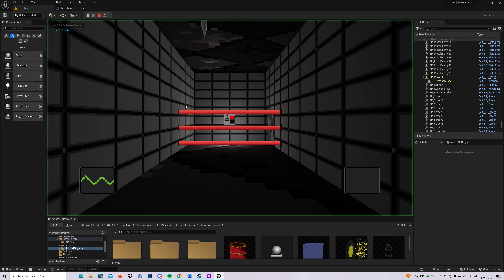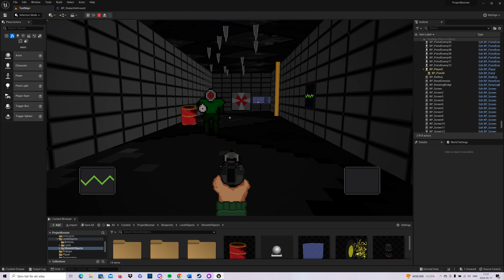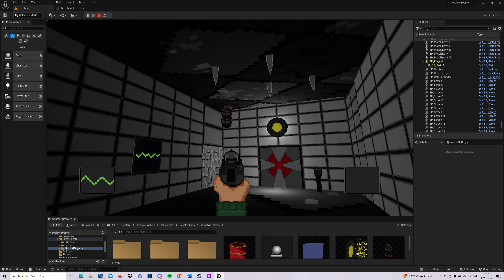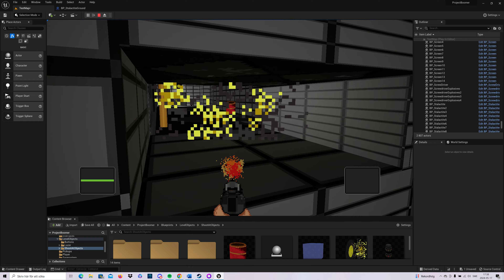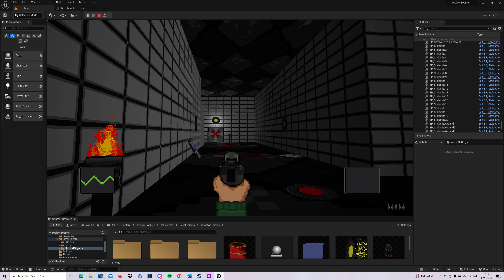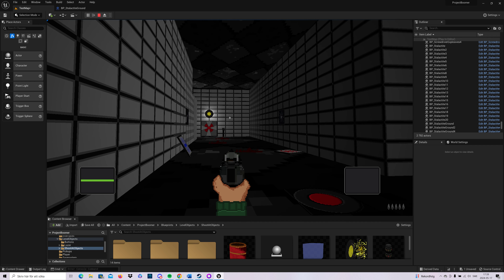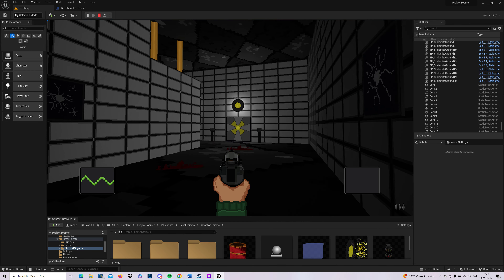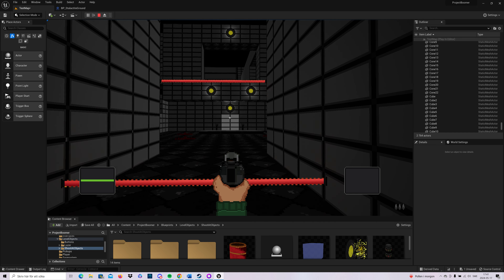Boomer Shooter Update 10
In this update I have added a deflection mechanic and a enemy manager.